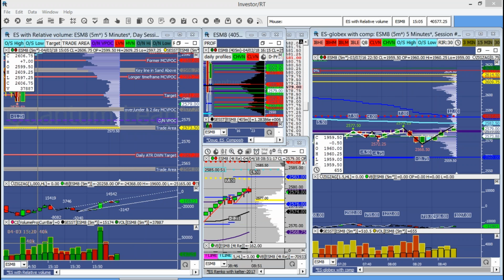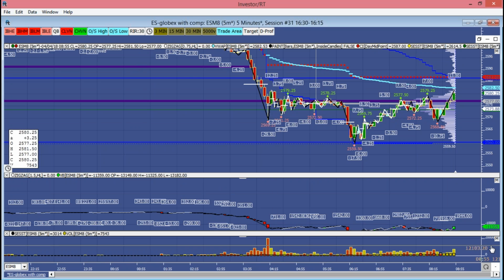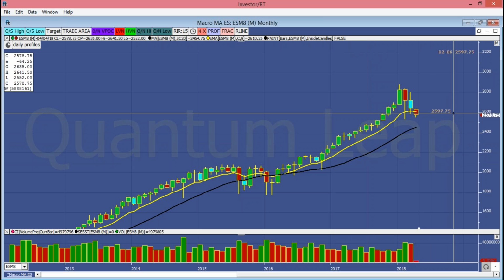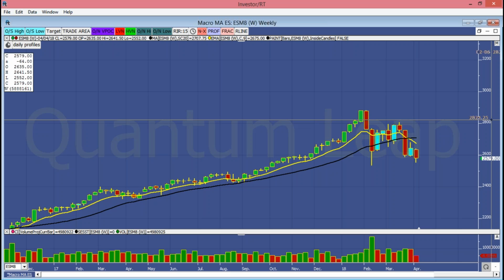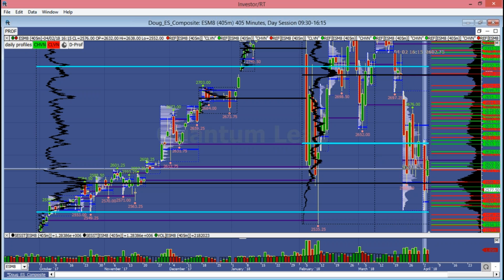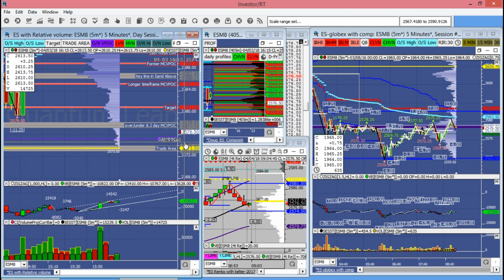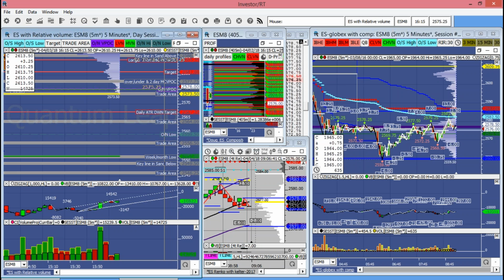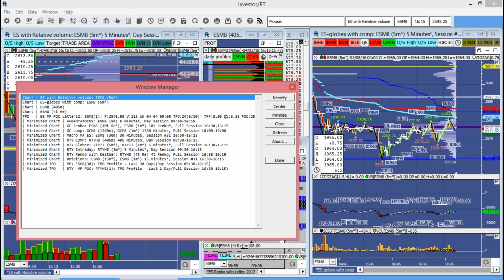Premarket analysis and trade plan setup for April 4, 2018